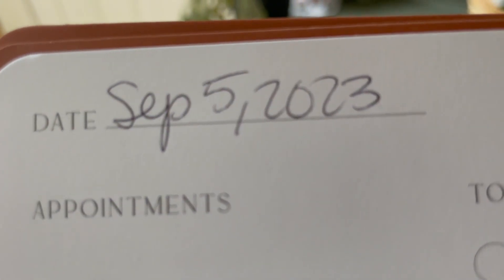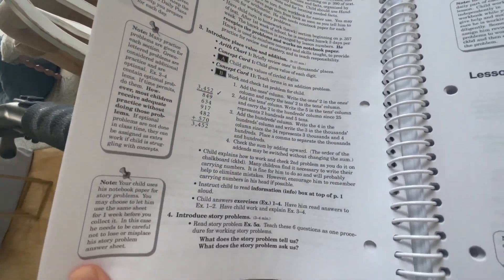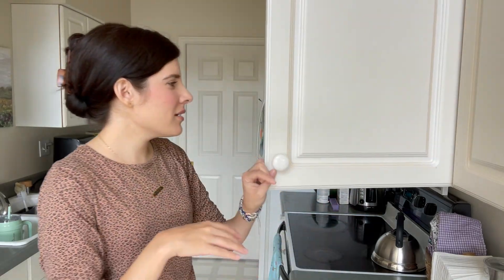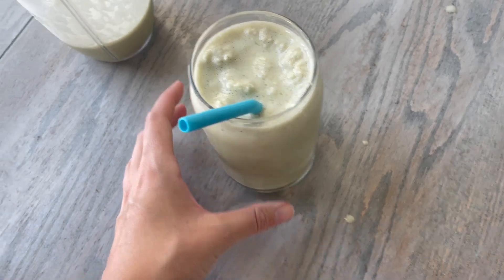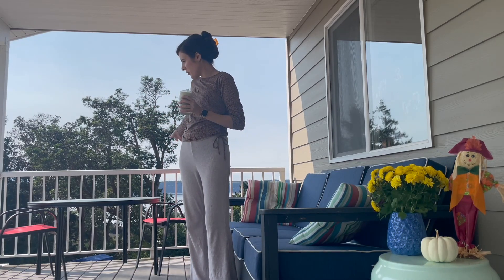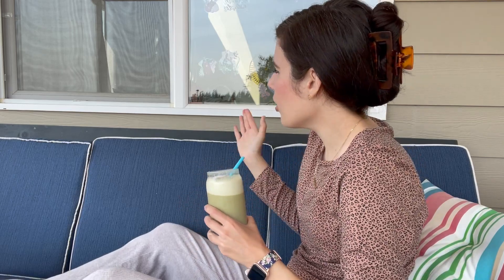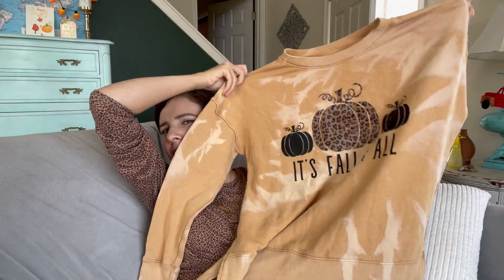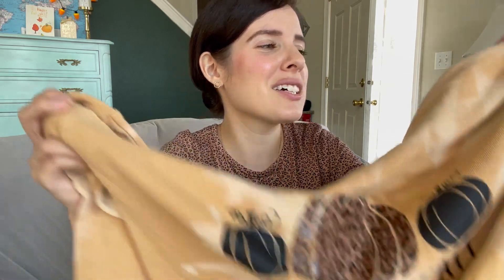Back to Homeschool, No More Crutches, Social Media Boundaries | Single Mom Vlog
In this vlog I'm sharing with you a bit about getting back into homeschooling, being able to walk again after two months on crutches, and what I'm doing to have better social media boundaries. I even make a mint matcha smoothie.

Protein Powder Sample Set

Amazon Planner

My podcast: Molly's Story (on Apple podcasts, Spotify, etc.)